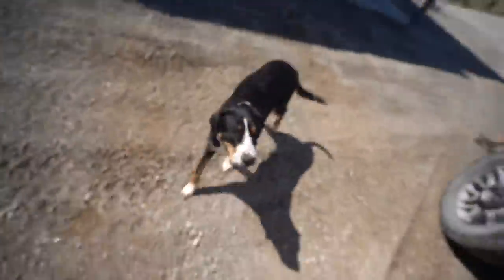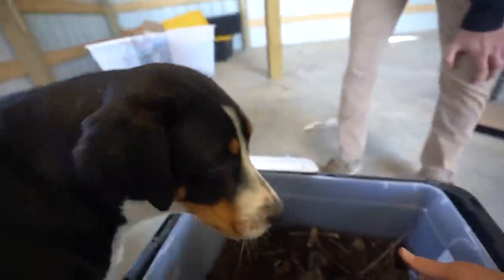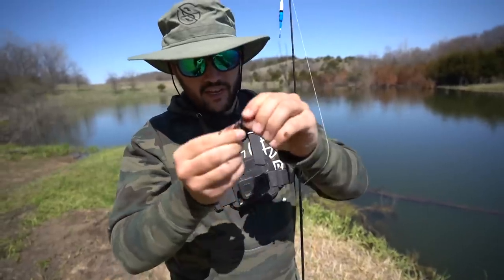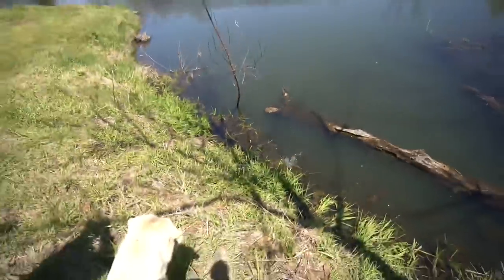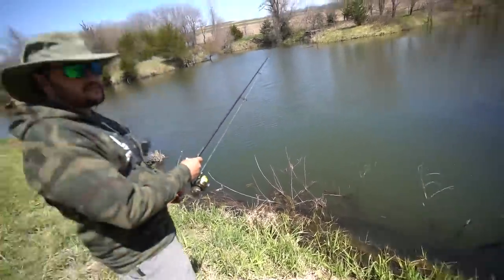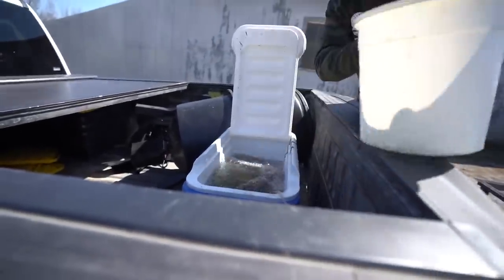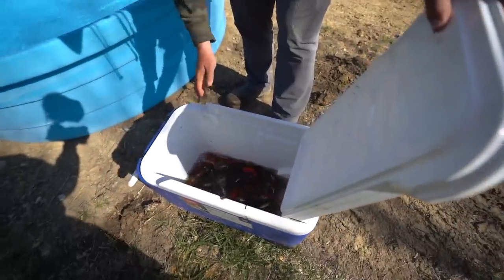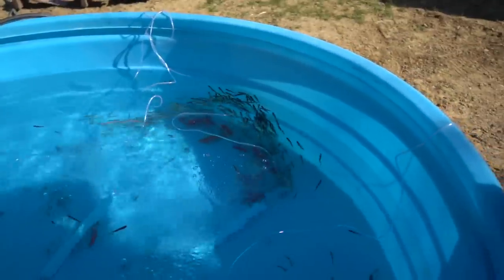Building a MINNOW FARM in My BACKYARD!!! (Feeding Pet Fish)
Now that we've got a worm farm its time to start a minnow farm! The bass are going to love eating fresh fish every morning! I hope you all enjoy!

►Use code SMALLFISH to get your FIRST Mystery Tackle Box for just $10